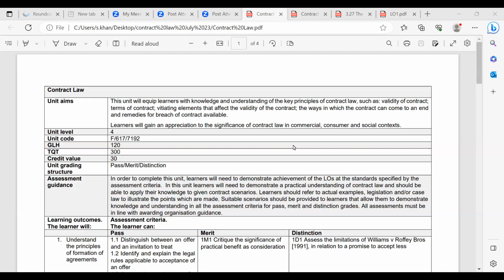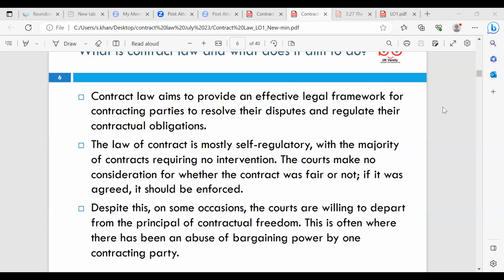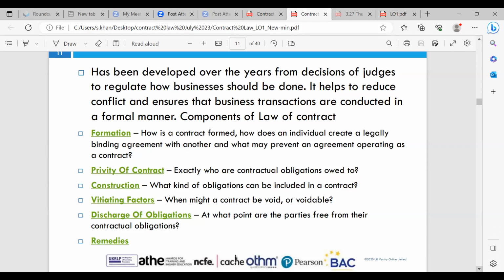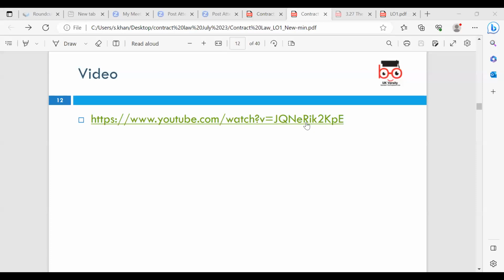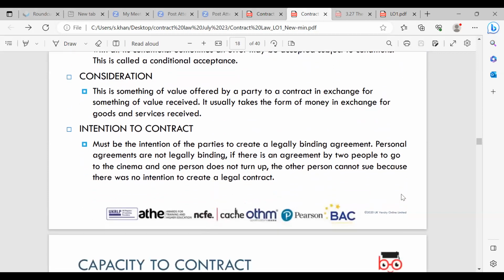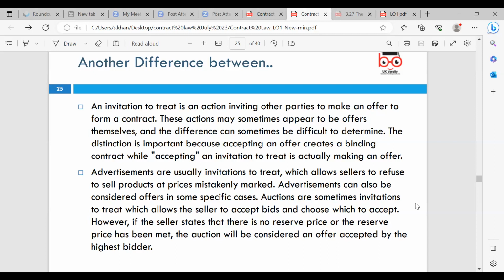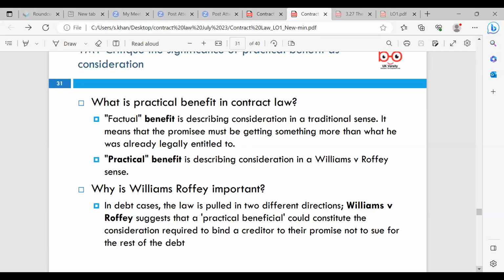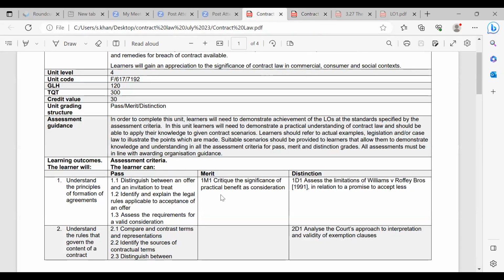ATHE L4 DiL-Unit- Contract Law-LO1-(SK) july 2023